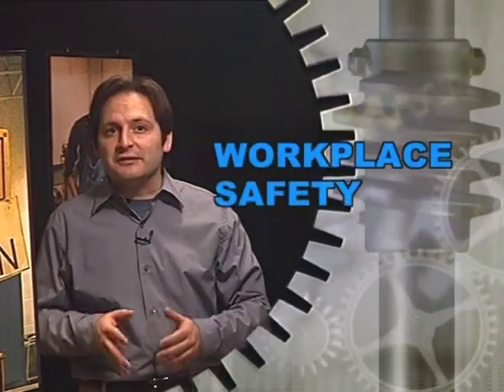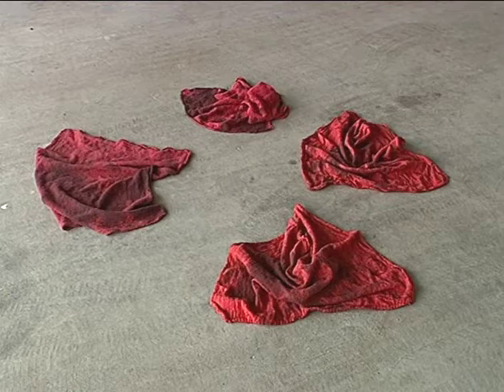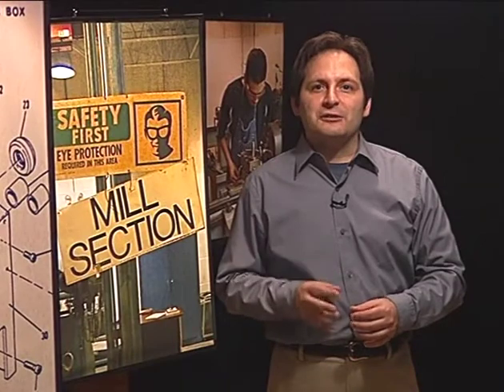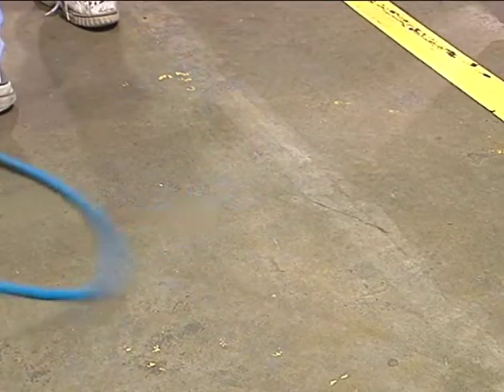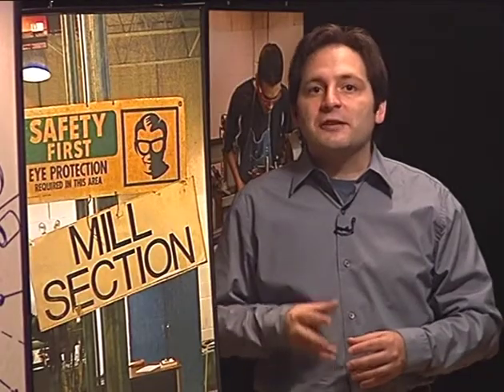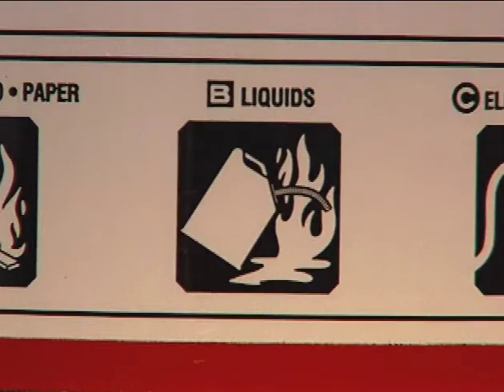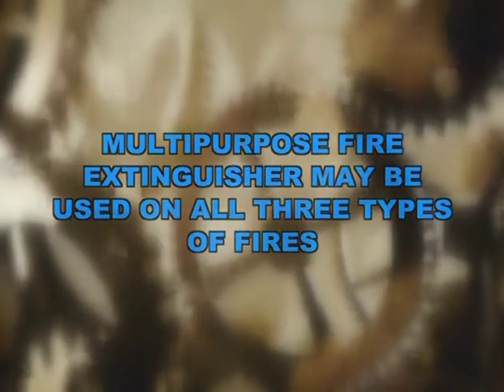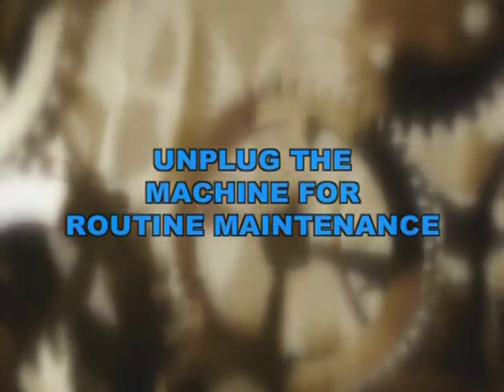ADELANTE-Shop Safety (Machining Technology, Lesson 2 part 2)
ADELANTE-Shop Safety (Machining Technology, Lesson 2 part 2) Lesson 2  from Workforce Skills Courseware For Machining Technology. Are you ready for a good paying job? A job with career opportunities?